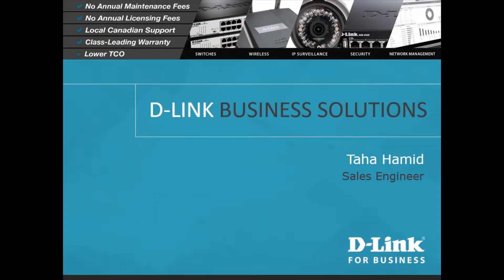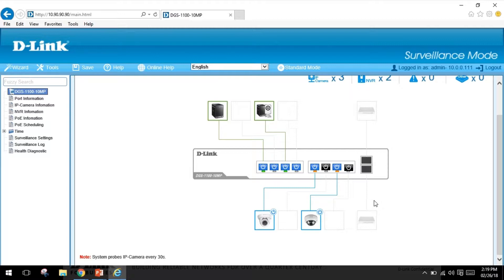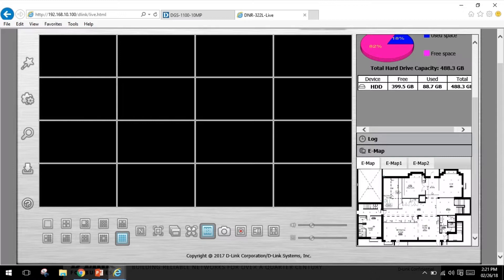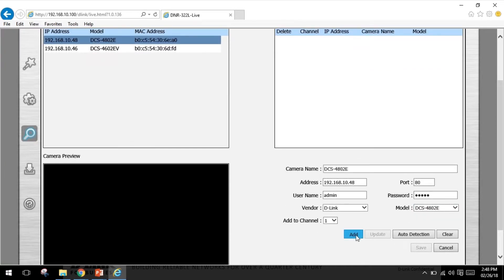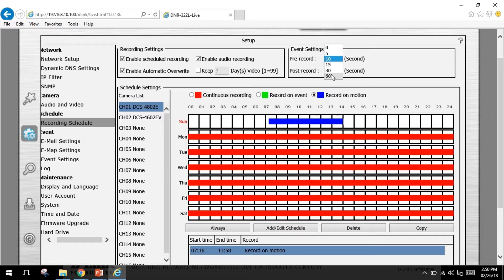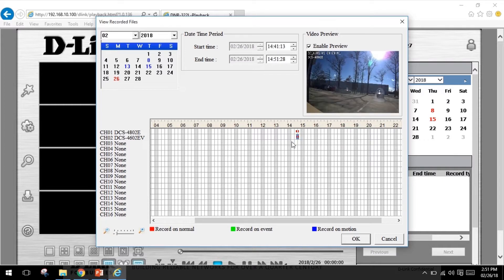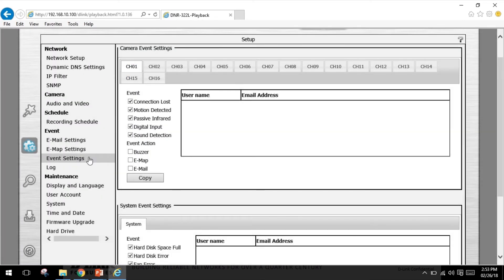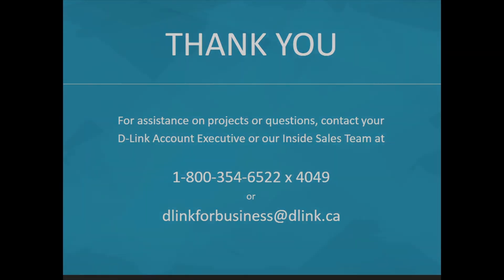D-Link For Business - Network Video Recorder (NVR) Training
Included in the video is an overview of the network setup for an IP Surveillance installation, a brief look at the IP Surveillance Interface on D-Link Smart Managed Switches, how to add IP cameras, create recording schedules and export videos on the NVR.